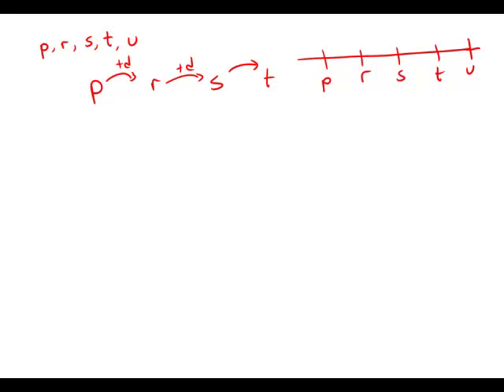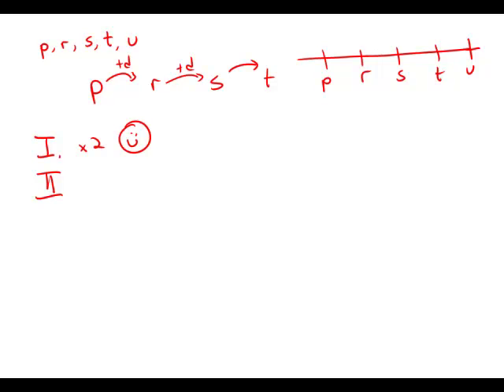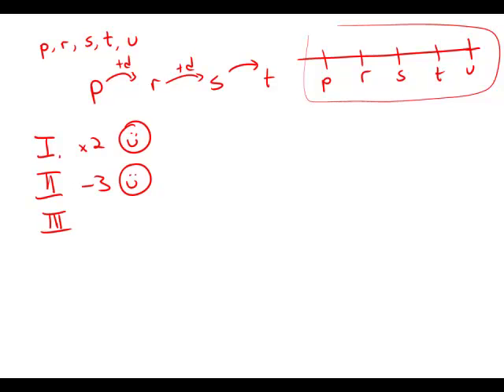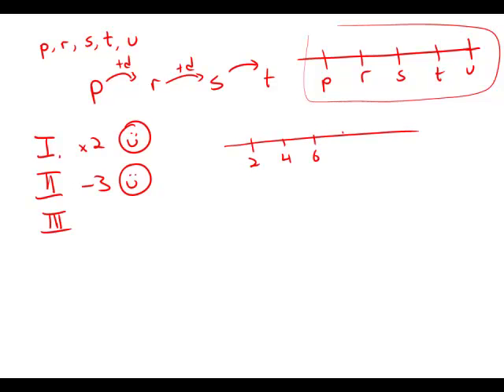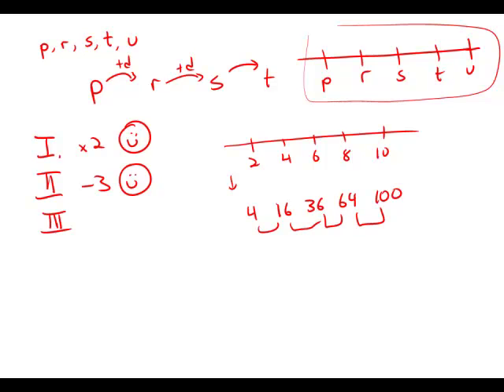GMAT Official Guide 12: Problem Solving 228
00:00 - Intro
00:47 - I
01:03 - II
01:22 - III